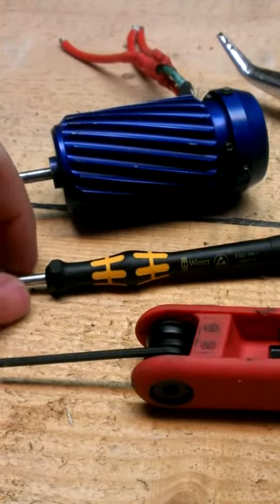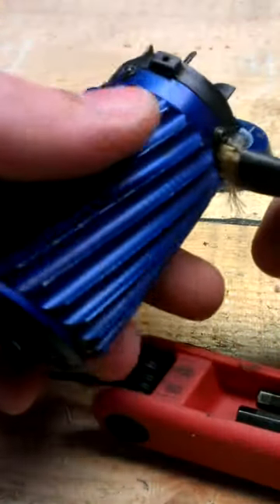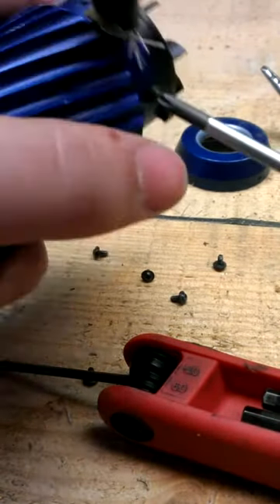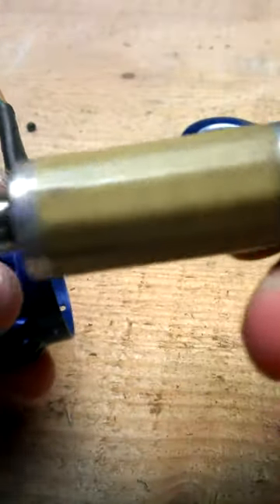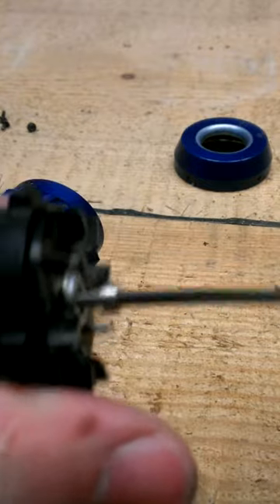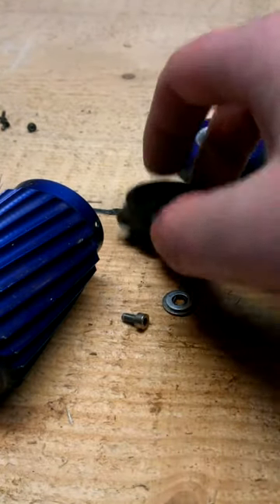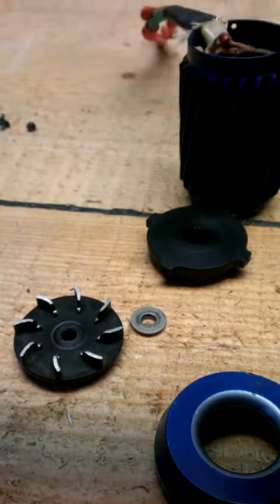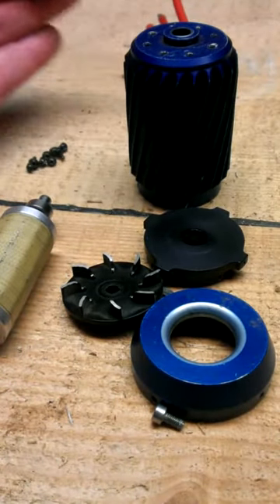How to full tear down / take Apart A Plettenberg BigMaxximum RC car motor Video 1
Thank you for wathing my video's!

I have two video's on how to take apart your Plettenberg BigMaxximum, both with good tips.
The Reason Why I have to video's on it, is because I forget some things in the one, and in the other, So they complement each other, So if you wan't A good Idea of it, please watch them both.

In this video I show you how to take Apart A Plettenberg BigMaxxiumum RC motor.
I hope it was helpfull to you, and if you like it, please hit the Like buttum, if you didn't like it, please hit Thumbs down buttum, but please tell why you didn't liked it.

If you have any questions, feel free to post them in the comment section down below, and I will do my best to answer them!